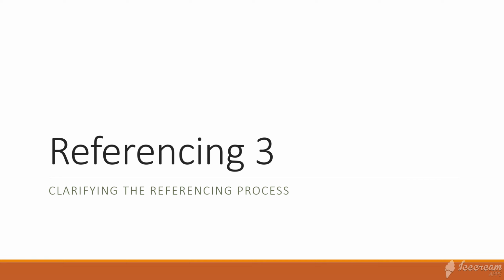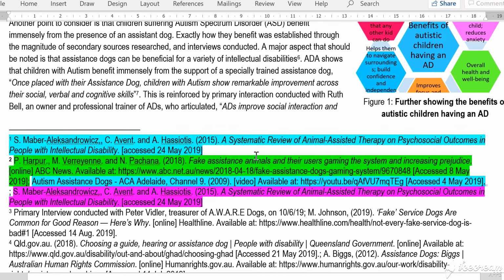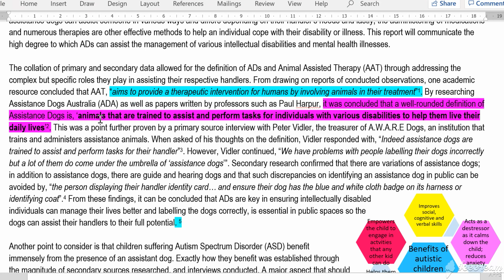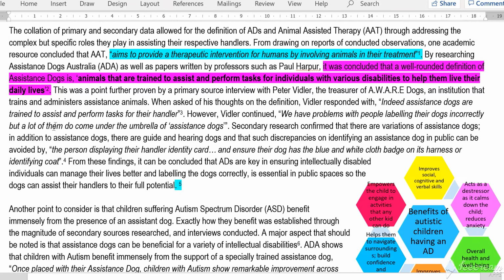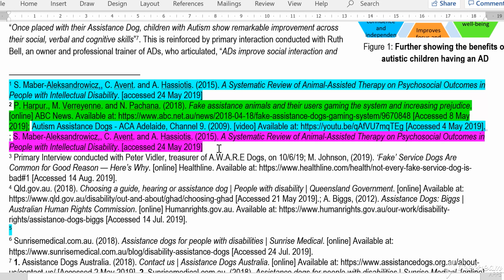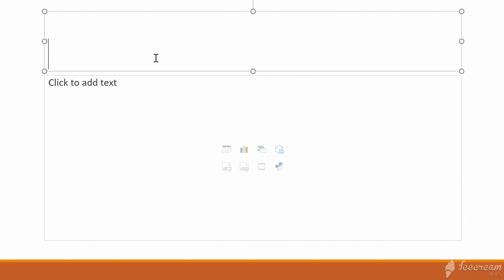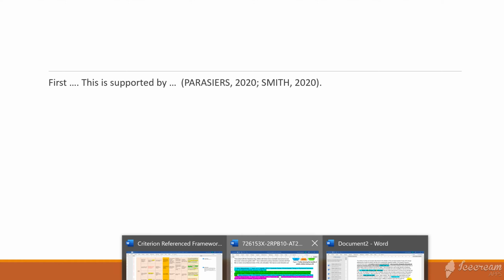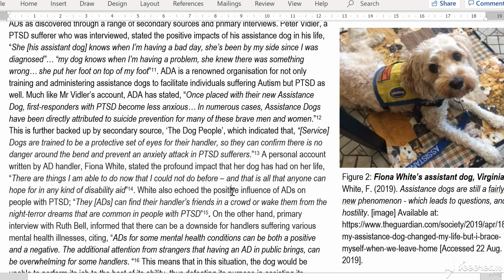REFERENCING 3- Reminders for Outcome